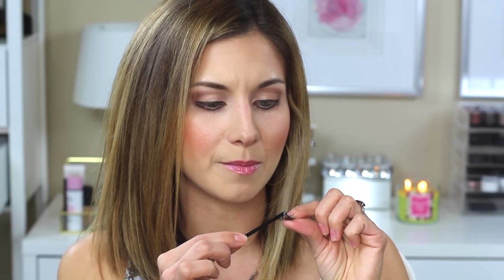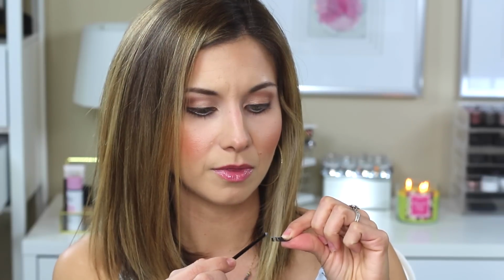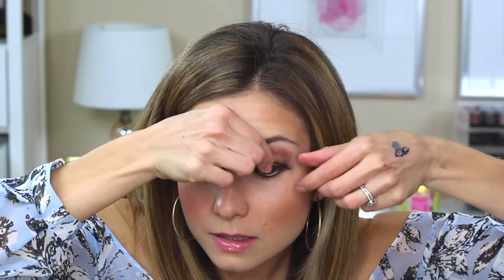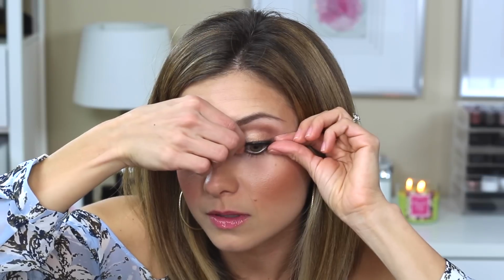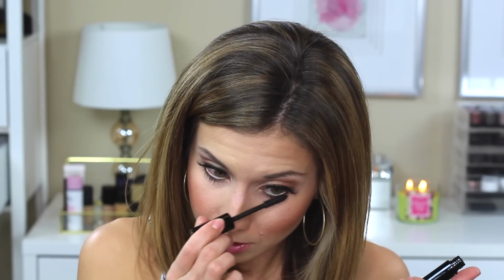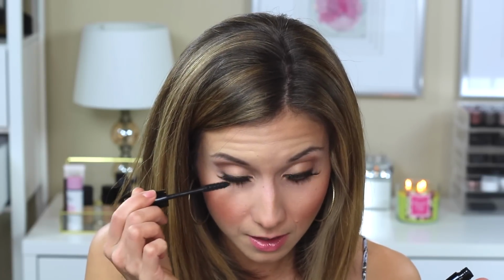How to Apply False Lashes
Thank you, Thank you for stopping by my channel!

This video is how I apply false lashes. If you are having trouble applying them, remember practice makes perfect. :)
Don't be scared, just keep trying. The beauty about makeup is it is not permanent so if you mess up, no biggie! :)

The lashes I mentioned in this video are KISS "Ritzy" Lashes. I also like Ardell Demi Wispies and KISS Dreamy Lashes. For high end, I love MAC #4.